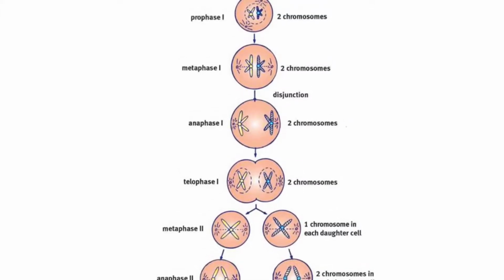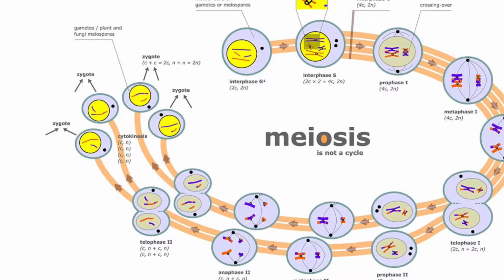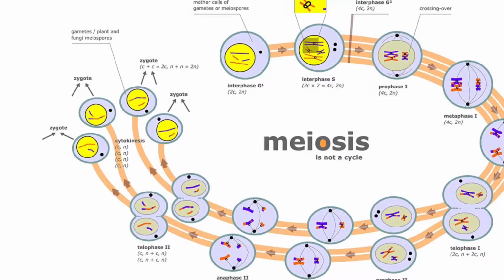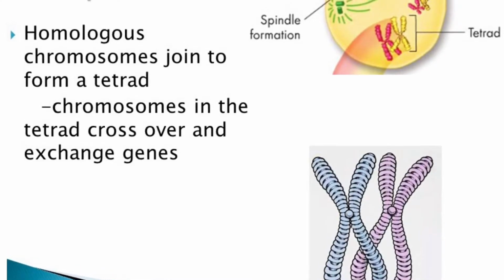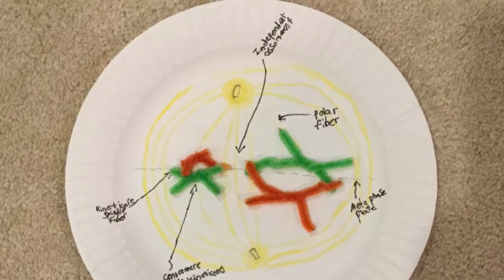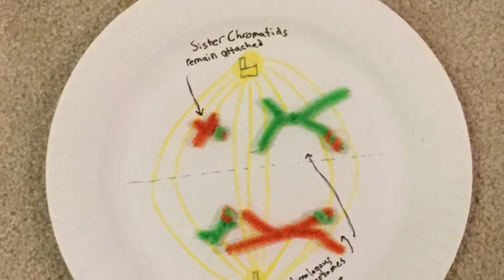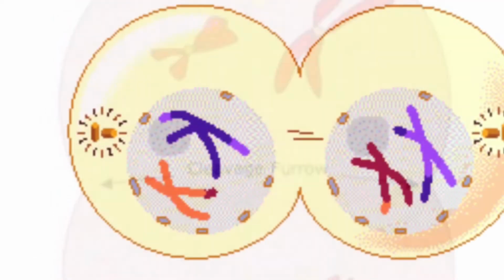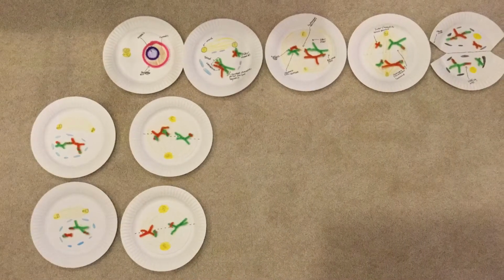Biology Meiosis Project